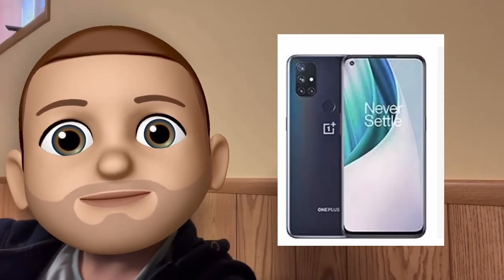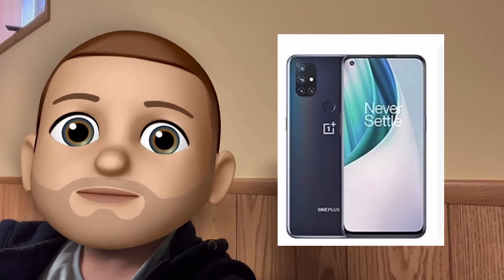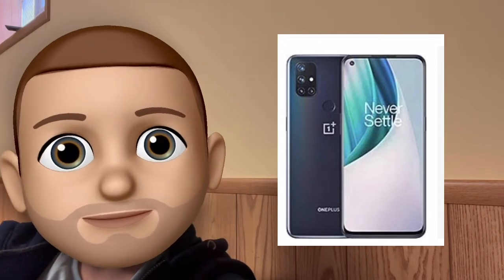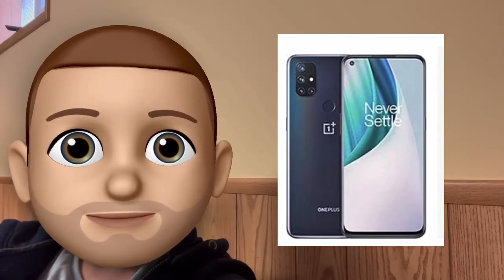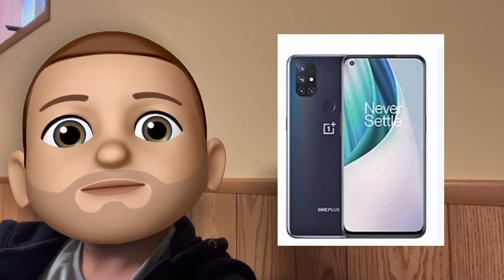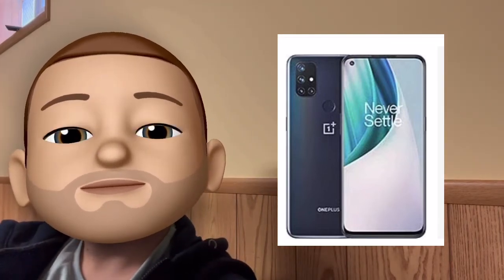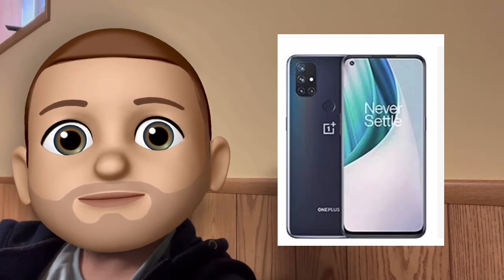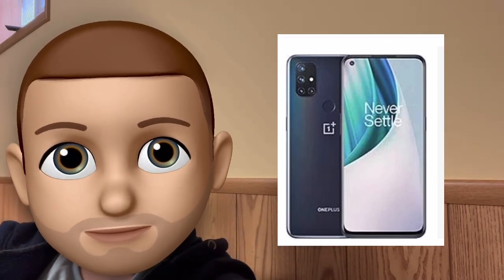Why the OnePlus Nord N10 is still a great buy 💪🏼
Nord n10 5g still a great budget phone on prepaid.

iphone apple google samsung review tech motorola galaxy tablet
ipad imac mac apple watch chromebook wireless att tmobile verizon asus oneplus hotspot mobile tech review lg roku apple tv router modem used swappa ebay facebook fb ig instagram tv earbuds bluetooth airtag tracker wireless headset gaming playstation sony xperia zoom facetime airdrop imessage google voice email prepaid metro boost cricket wifi 4g lte 5g apps download speed speedtest lyft uber paypal email chrome twitter youtube tv youtube studio content creater youtuber money growth new views podcast wyze security camera cheap tech calender ios samsung ui stock android android 12 ios 15 macos uber driver amazon amazon prime browser safari bookmarks iphone 13 iphone 14 iphone 15 iphone 16 iphone 12 mini galaxy flip ring doorbell phone case apple care prepaid deals free phone airplane mode airplay selfie youtube shaazam apple wallet steve jobs microsoft surface google maps apple maps google photos icloud apple card voicemail troubleshoot tips and tricks unboxing whatsapp tik tok ram storage ssd intel instagram netflix xbox imovie